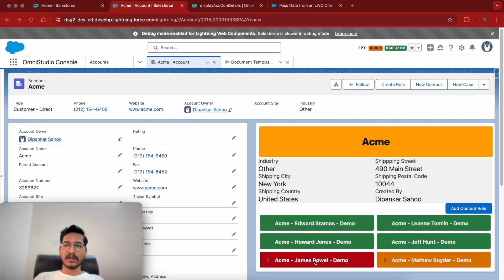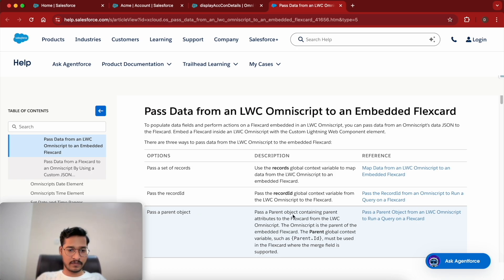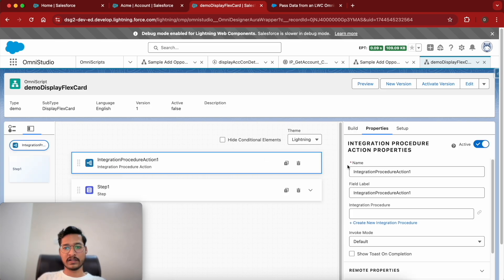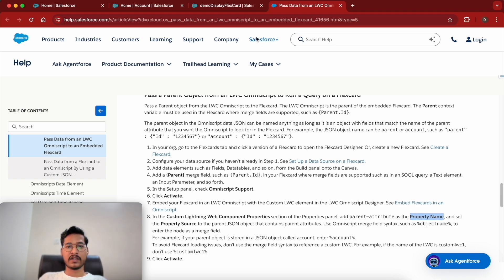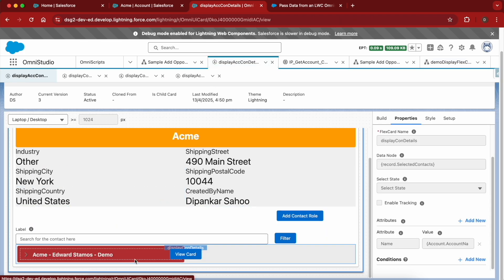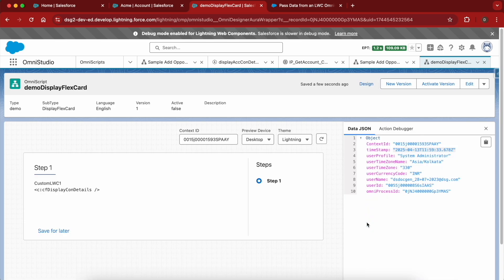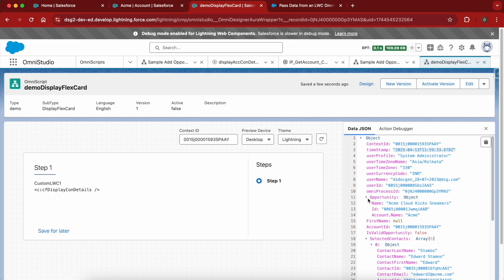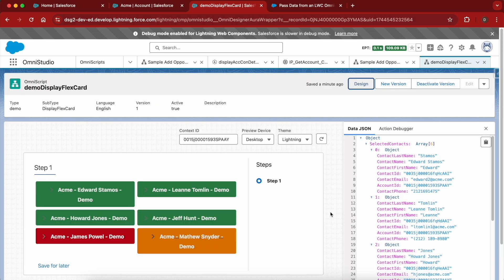Display Flexcard in Omniscript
In this video we will discuss how to display flex card from omniscript